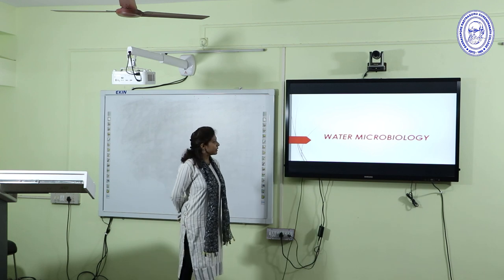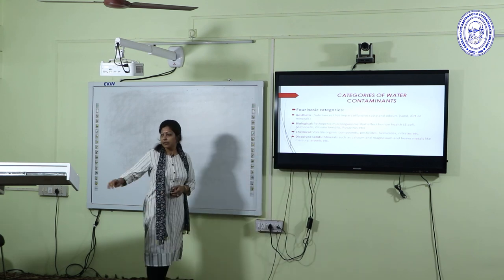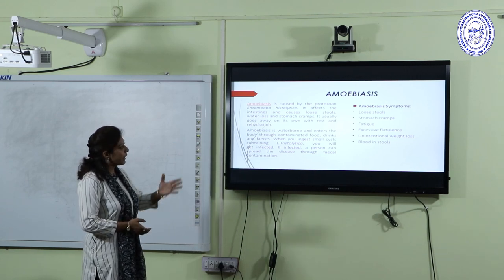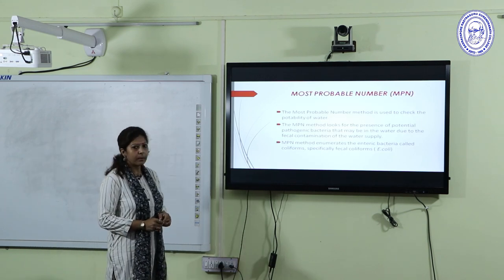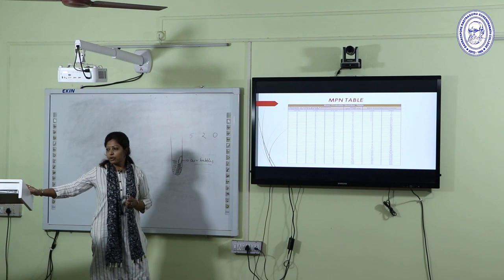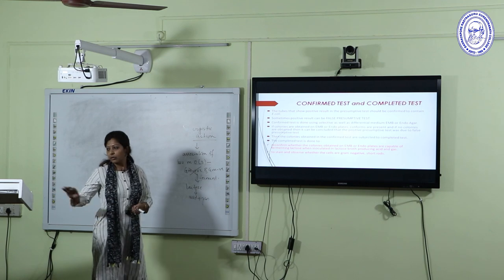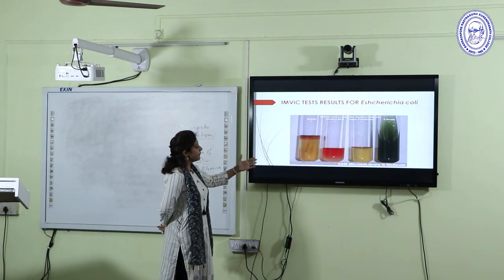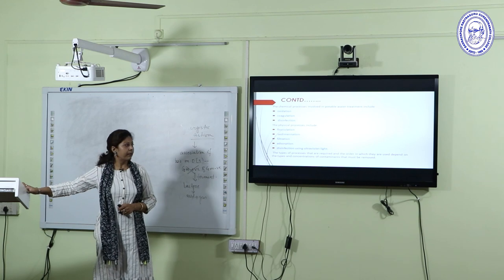MICROBIOLOGY (Sem- IV) Lecture on Water Microbiology by Shaswati Nandi